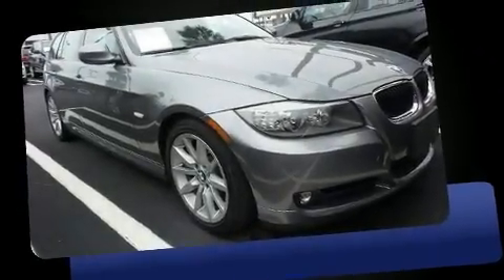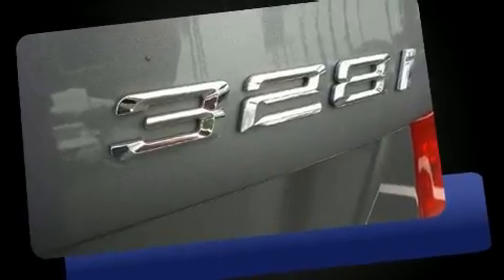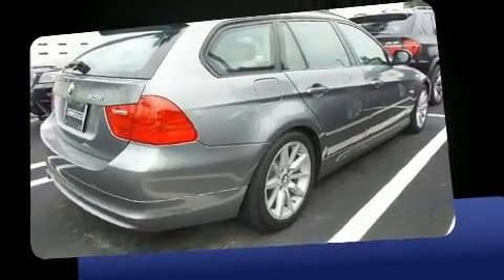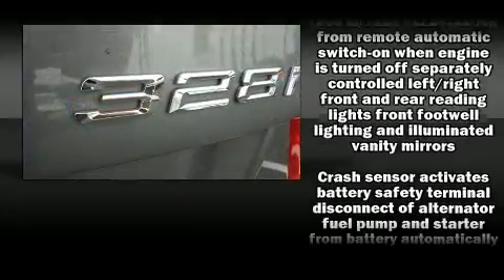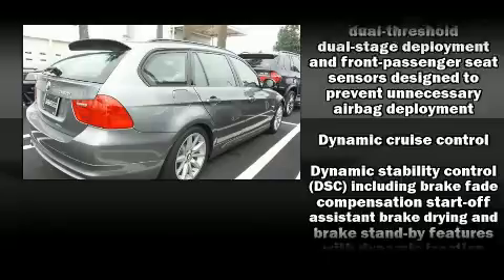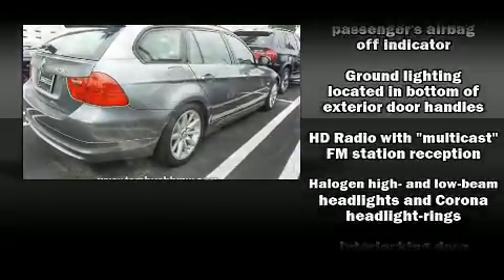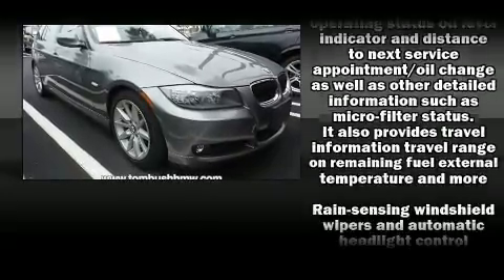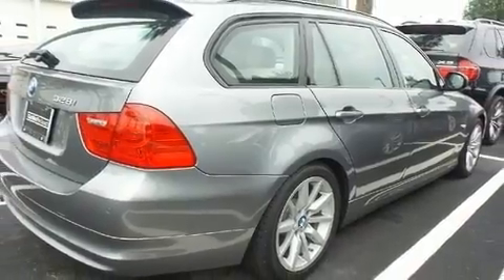2012 BMW 328i in Jacksonville, FL 32225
Here's a great deal on a 2012 BMW 328i. This 4 door, 5 passenger wagon still has less than 25,000 miles! Under the hood you'll find a 6 cylinder engine with more than 230 horsepower, providing a smooth and predictable driving experience. BMW prioritized handling and performance with features such as: a rear window wiper, a tachometer, automatic temperature control, fully automatic headlights, tilt steering wheel, remote keyless entry, and power windows. Storage solutions are integrated throughout the interior, demonstrating thoughtful attention to detail. For drivers who enjoy the natural environment, a power moon roof allows an infusion of fresh air. BMW ensures the safety and security of its passengers with equipment such as: dual front impact airbags, head curtain airbags, traction control, brake assist, anti-whiplash front head restraints, ignition disabling, and 4 wheel disc brakes with ABS. Various mechanical systems are monitored by electronic stability control, keeping you on your intended path. We pride ourselves in the quality that we offer on all of our vehicles. Please don't hesitate to give us a call.